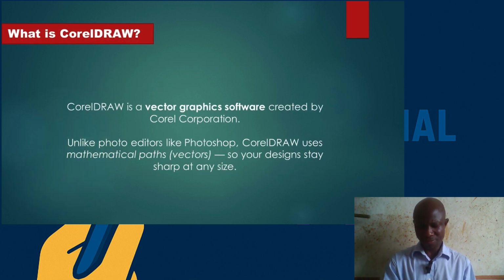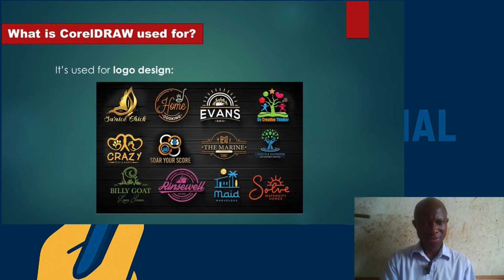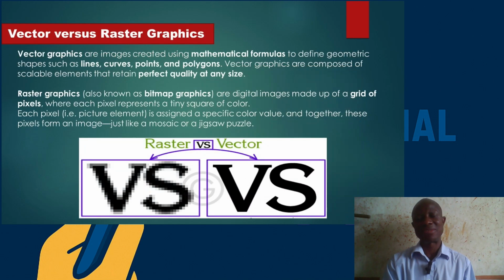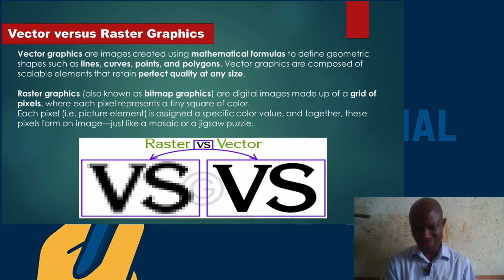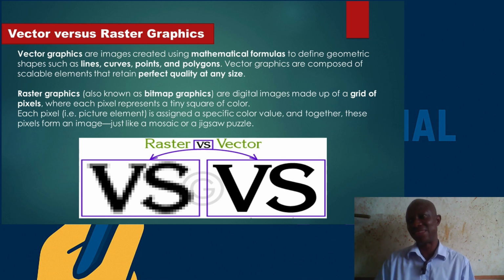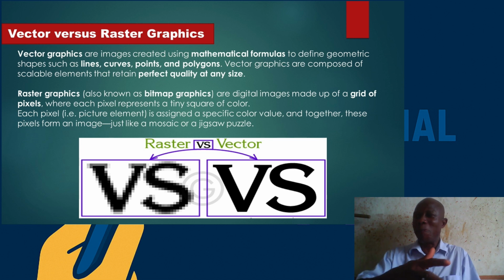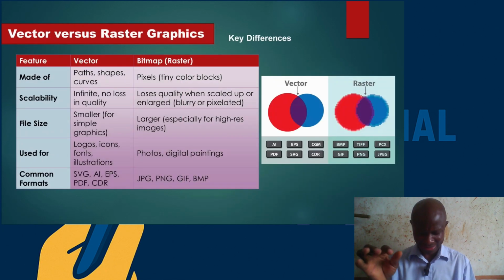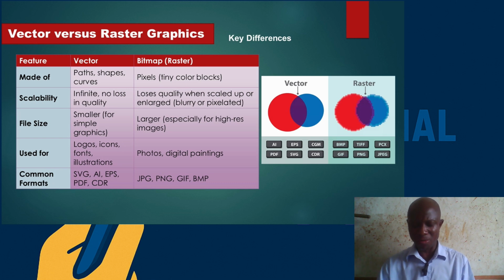Introduction to CorelDRAW - What it is and What it's Used for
📢 Welcome to Lens Tutorial TV!

In this first video of our CorelDRAW Masterclass, we answer the big question: What is CorelDRAW?

Learn what CorelDRAW is used for, and understand the difference between vector and raster graphics.

✅ Topics Covered:

What is CorelDRAW?

Vector vs Raster graphics explained